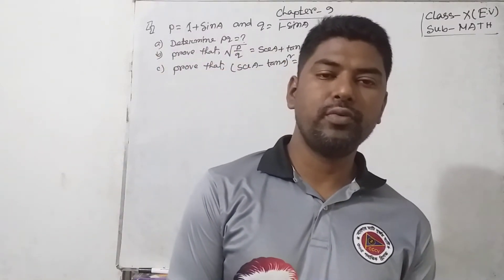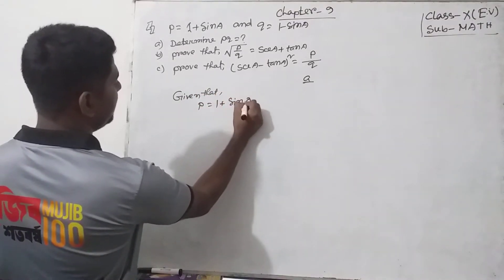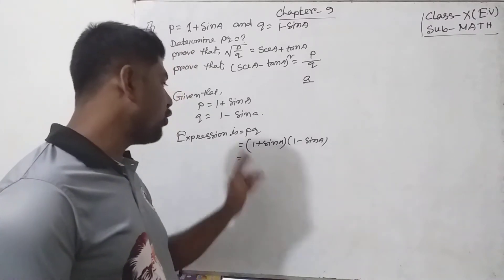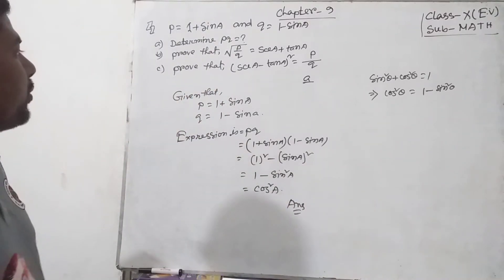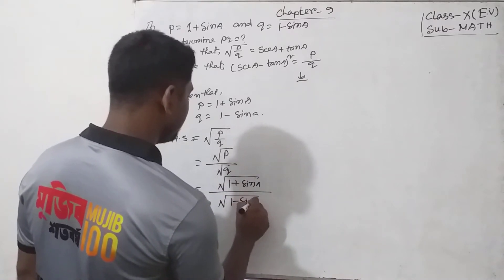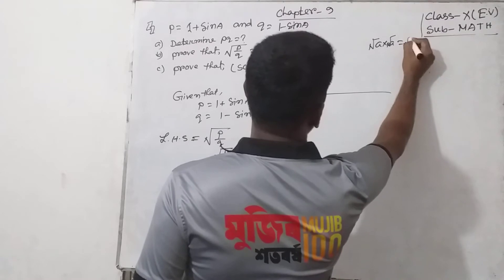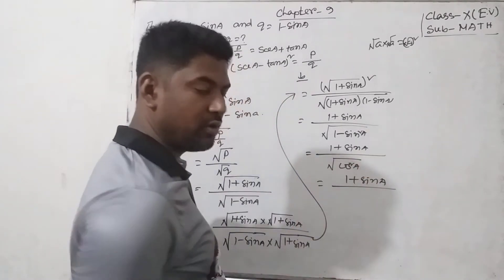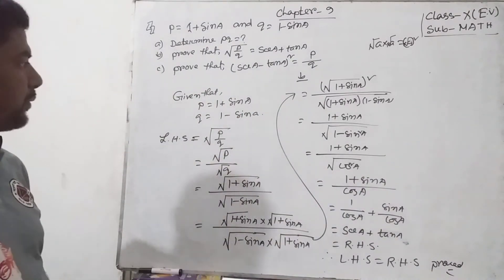Lpsc online class no 93